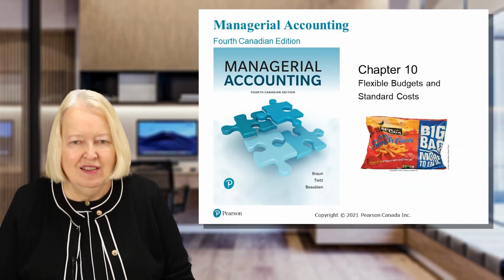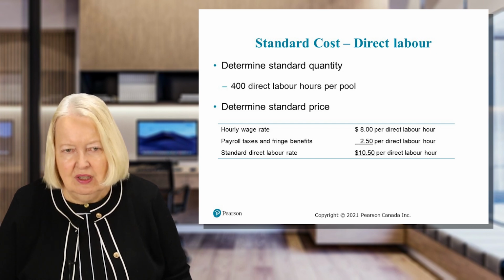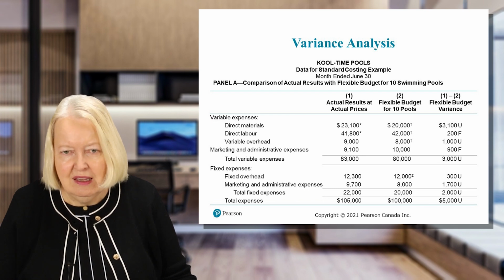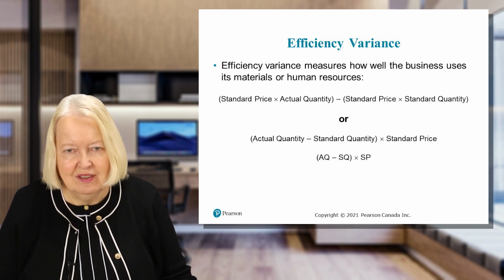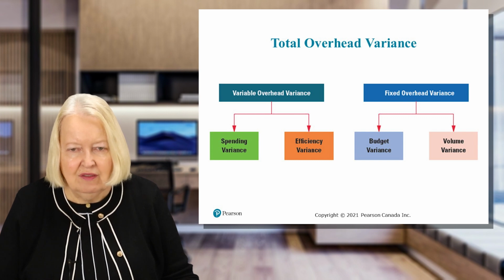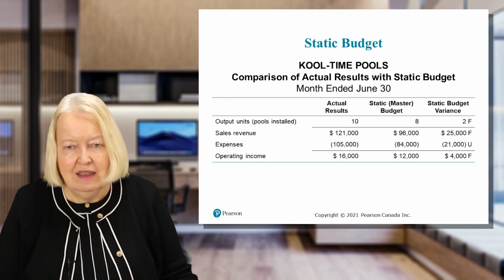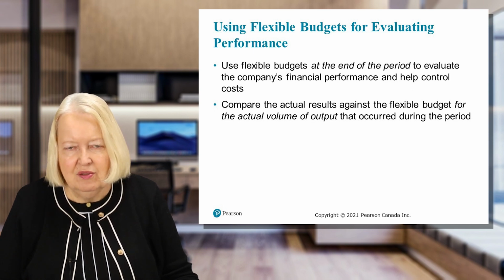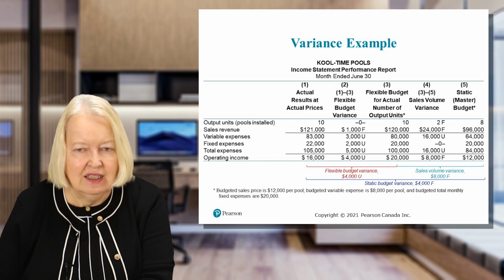Managerial Accounting 2242 Chapter 10